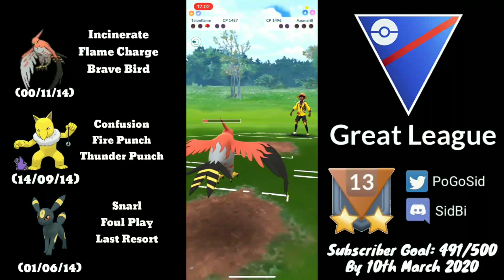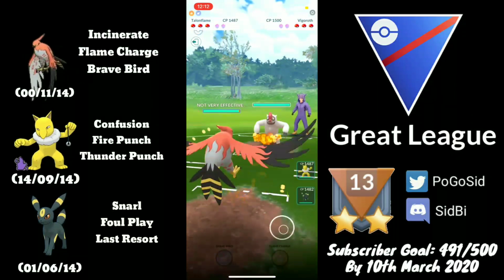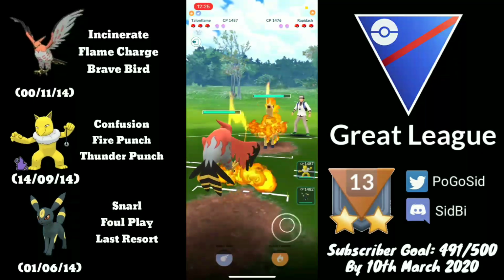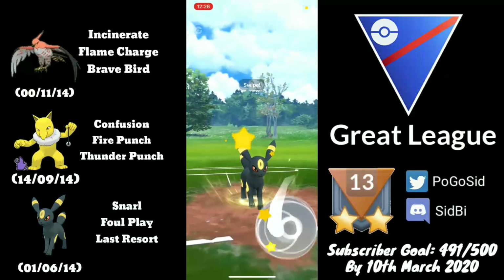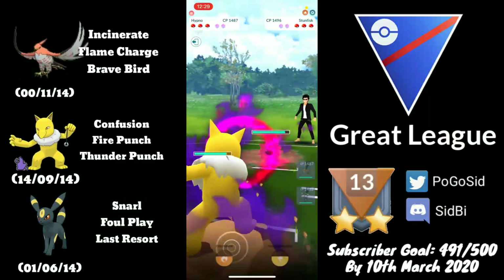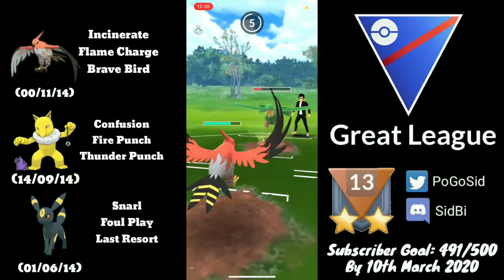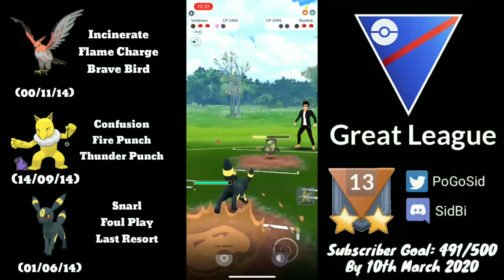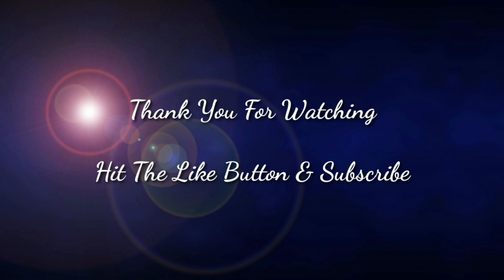TALONFLAME Burns Down An Entire Team In The Great League | Pokemon Go | GoBattle League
Team Used- Talonflame, Shadow Hypno, Umbreon

Timeline For The Battles

00:00 - Intro
01:43 - Team Composition
02:38 - Azumarill Lead
04:36 - Toxicroak Lead
05:31 - Vigoroth Lead
07:12 - Venusaur Lead
08:49 - Shadow Machamp Lead
09:30 - Rapidash Lead
11:12 - Galarian Stunfisk Lead
13:08 - Outro

Pokémon is copyright Gamefreak, Nintendo & The Pokémon Company.

Track